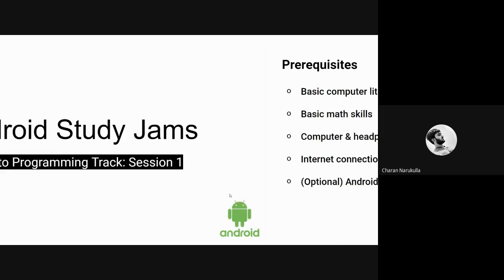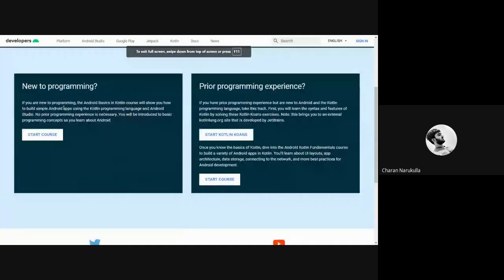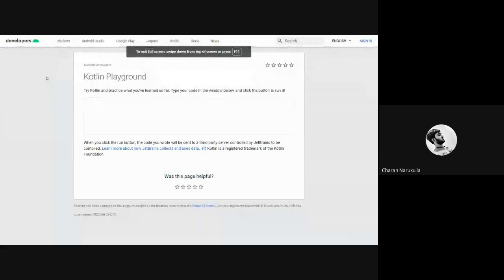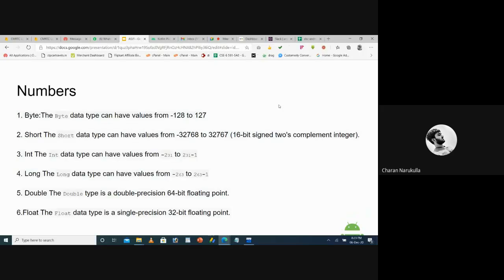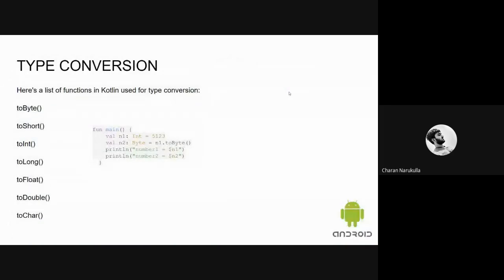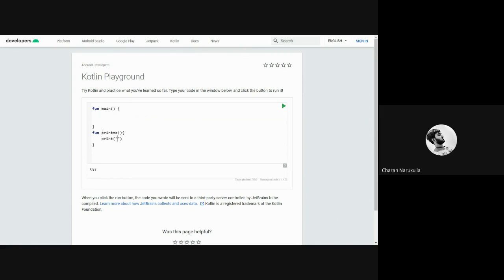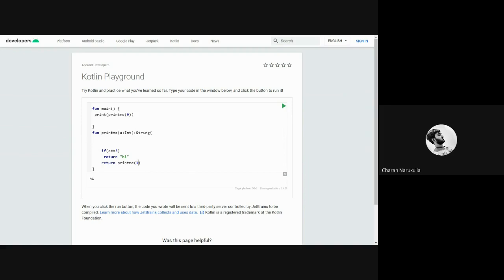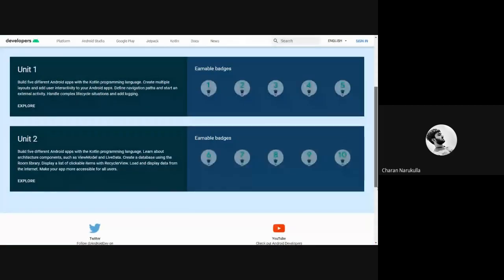Android Study Jams | Introduction to kotlin | DSC CMRTC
SPEAKER - Charan Chowdary Narukulla

This is the first session in Android Study Jams CMRTC.
  In this session there might be a confusion in using function parameters ,

                     for solution.
TO DOWNLOAD THIS PRESENTATION -

If you’re new to the DSC Community: welcome ~ Developer Student Clubs are university based community groups for students interested in Google developer technologies. Students from all undergraduate or graduate programs with an interest in growing as a developer are welcome.